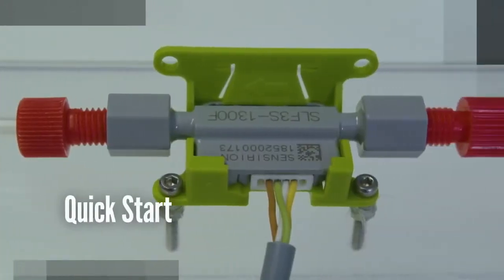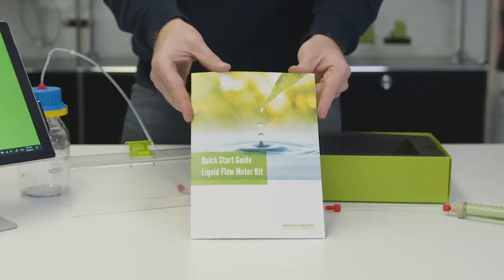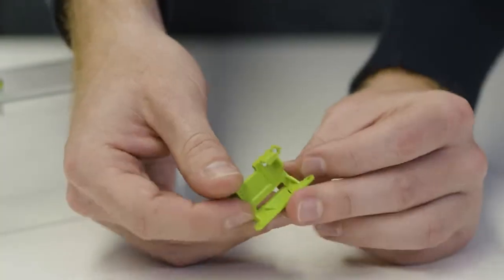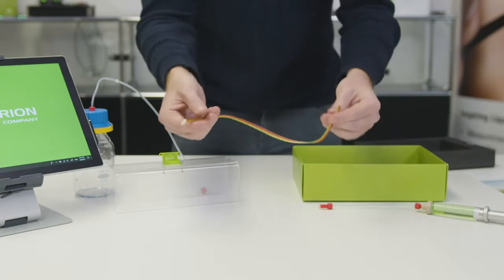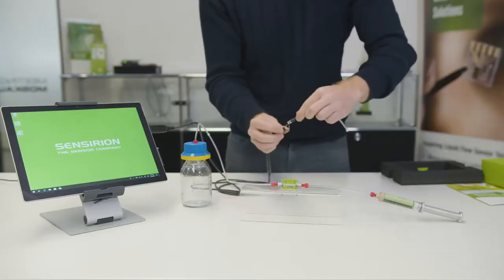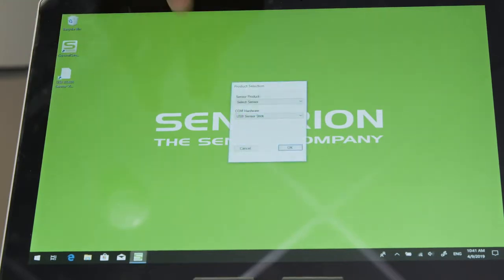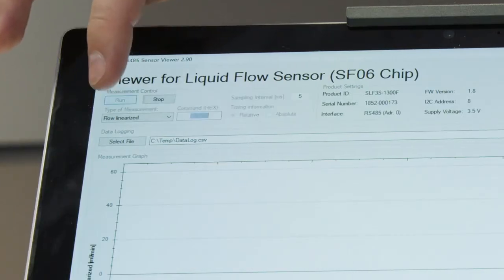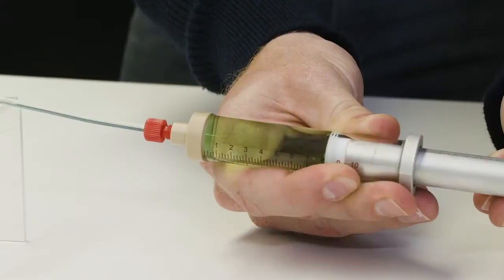Sensirion SLF3x - Liquid Flow Sensors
The video shows what components the liquid flow evaluation kit includes and shows how to get started within a few minutes.